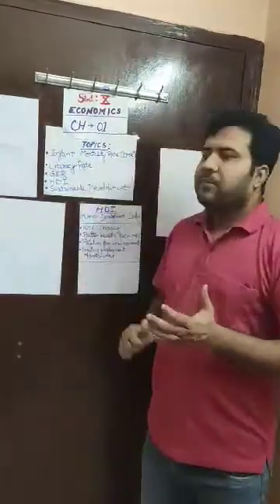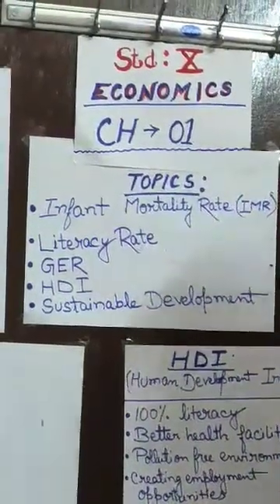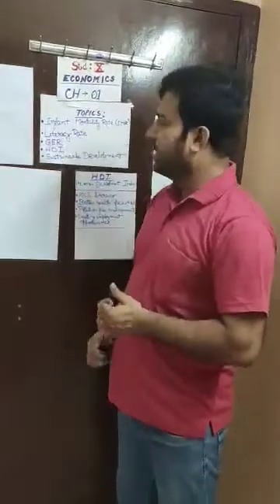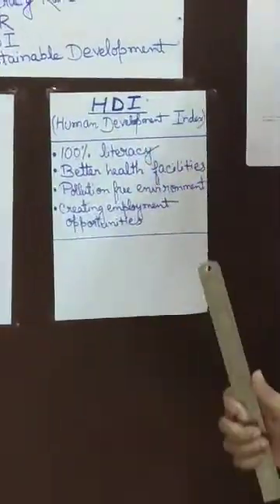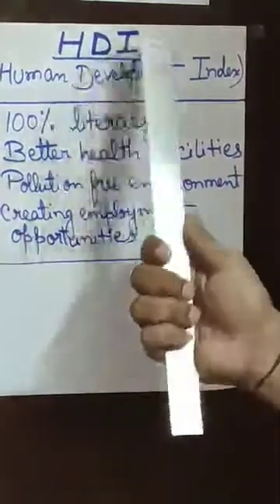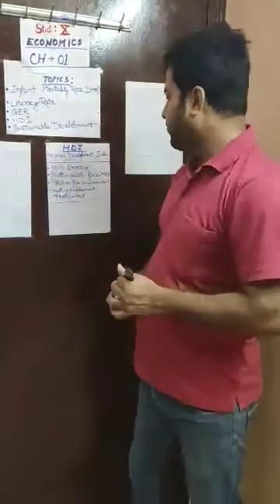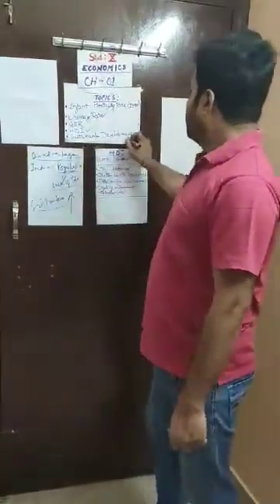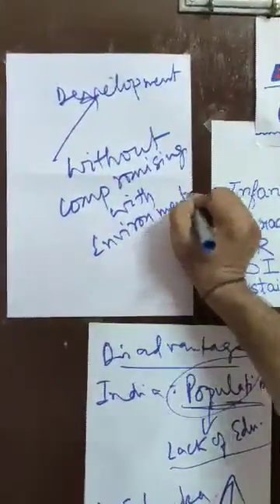SST Economics Ch 1, final part